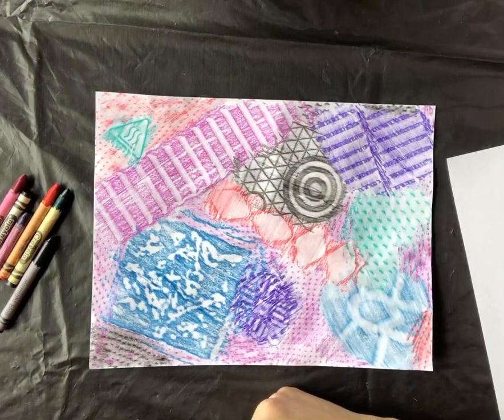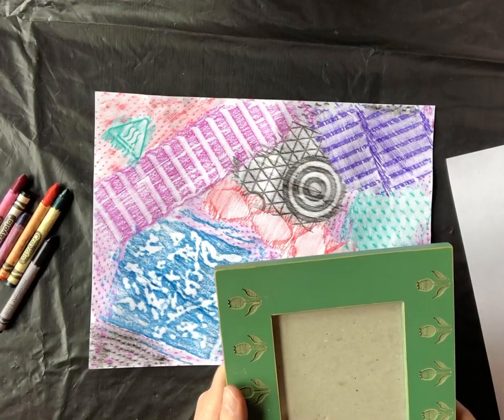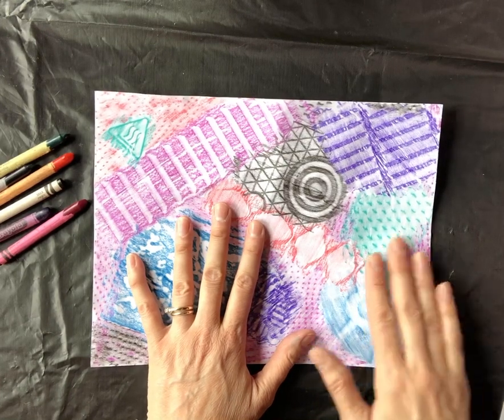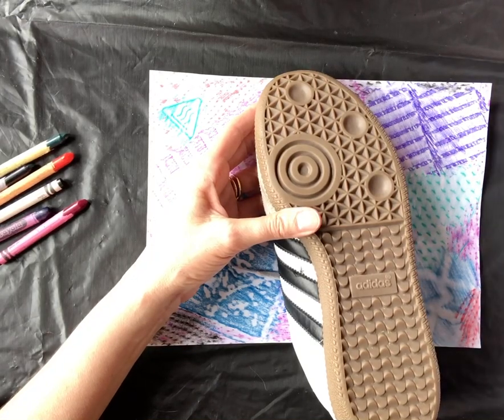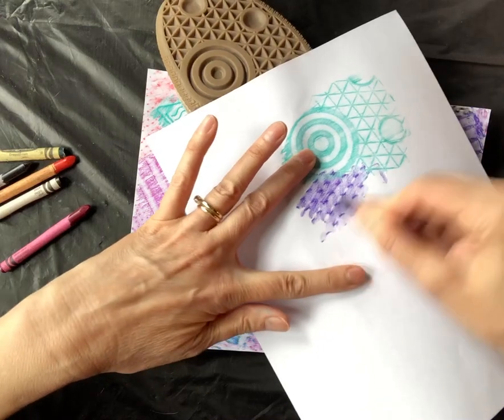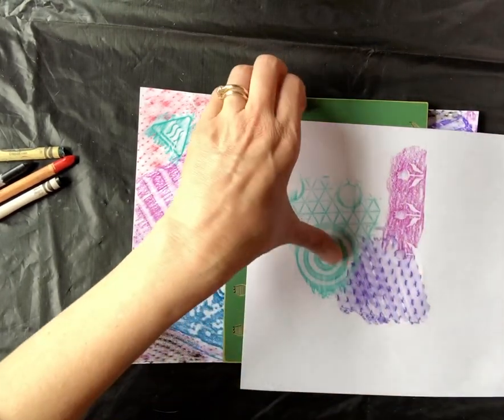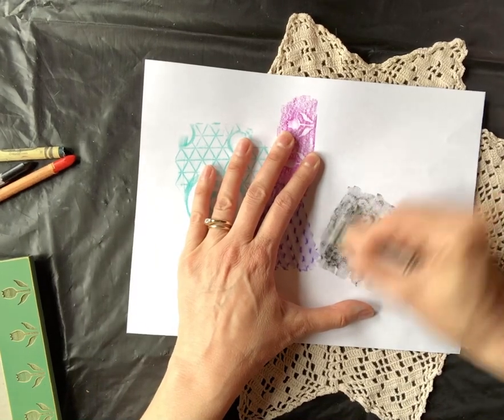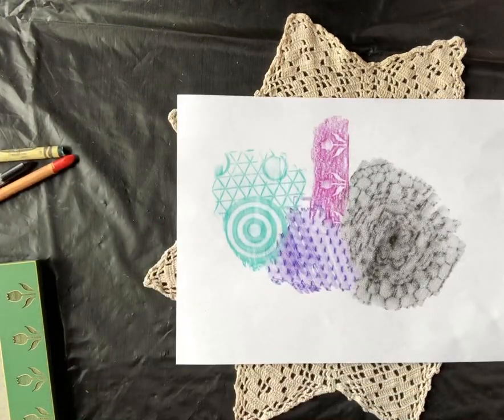Go on a Texture Hunt! / Crayon Rubbing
Elementary Art Lesson that teaches the design element of texture